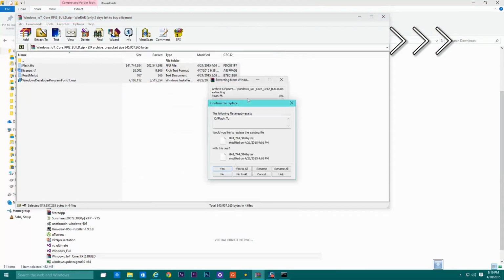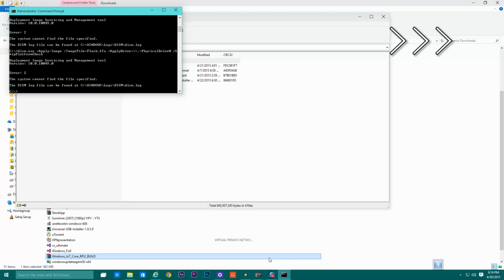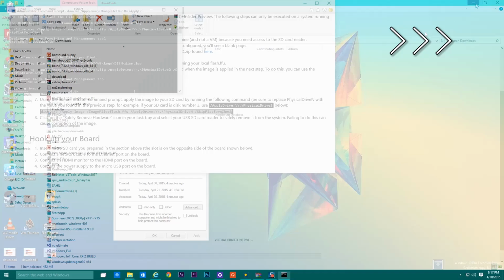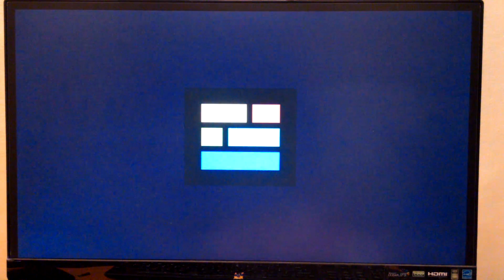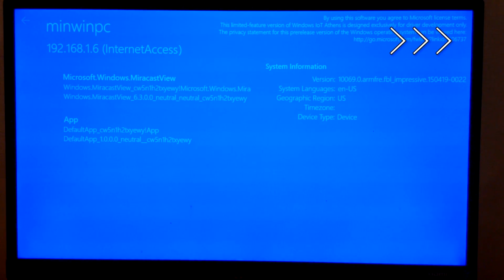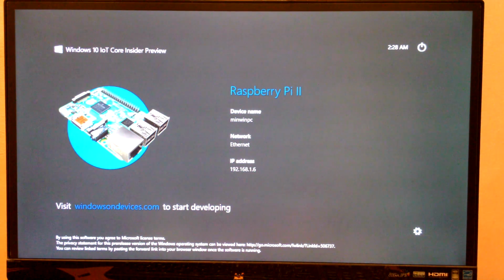Windows 10 IoT on Raspberry Pi 2 (Part 1)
the windows 10 iot launched yesterday for thr raspberry pi 2.